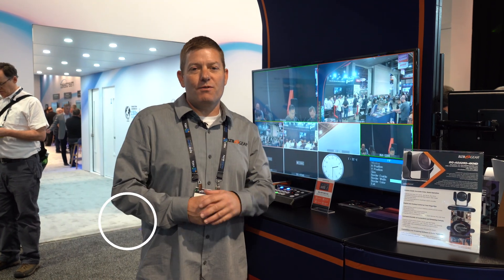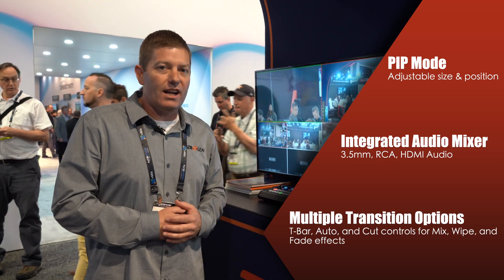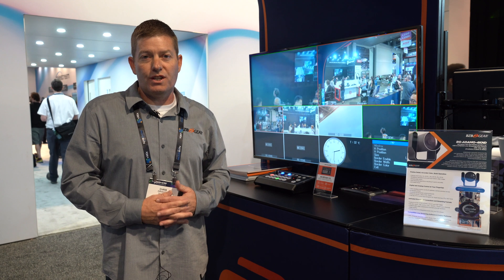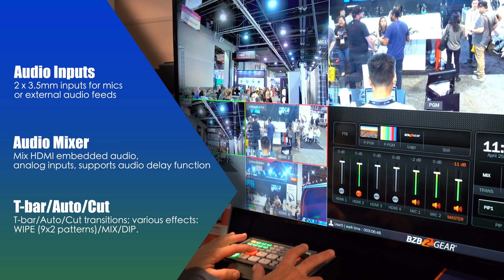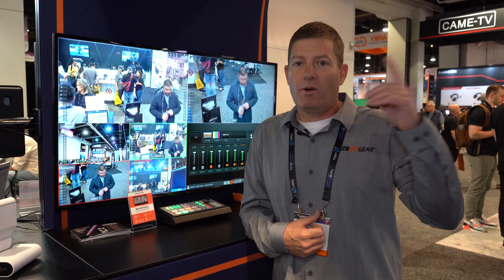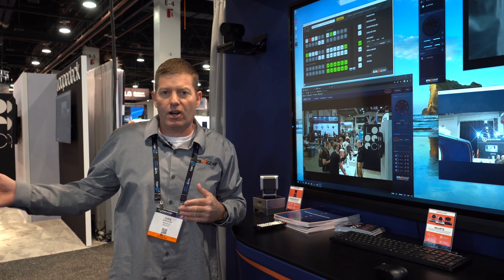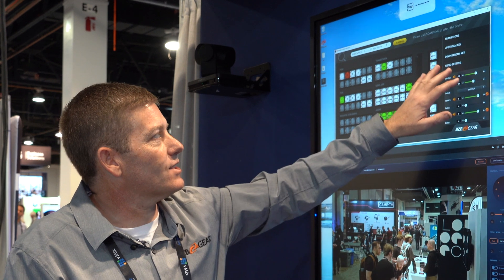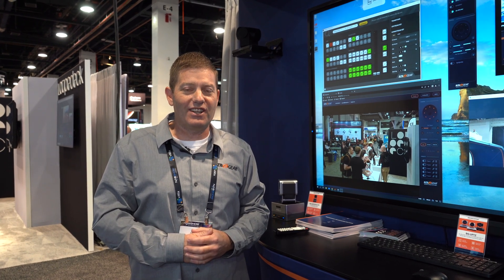HDMI & SDI Video Production Switchers & Audio Mixers by BZBGEAR for Live Streaming | NAB Show 2022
Tech Daddy Chris Graham drops the 411 on BZBGEAR's video production switchers at NABShow2022. Chris covers the BZBGEAR BG-MFVS61-G2, a 6-input 3G-SDI and HDMI Video Mixer and Production Switcher and the BG-HDVS42U, 4-Channel HDMI Live Streaming Video/Audio Mixer and Switcher.